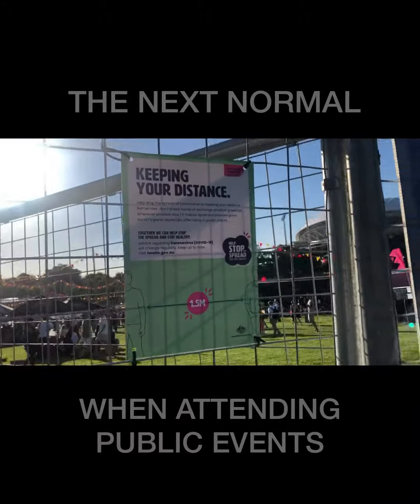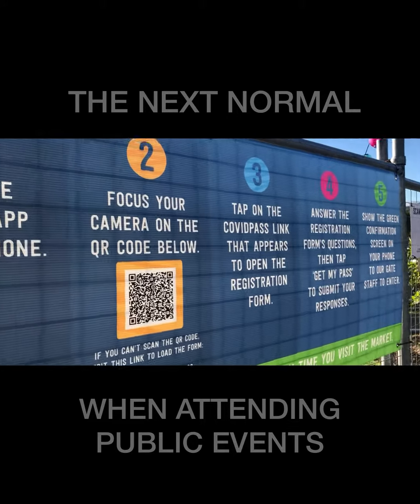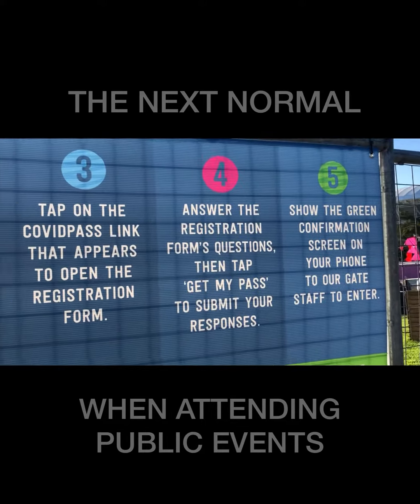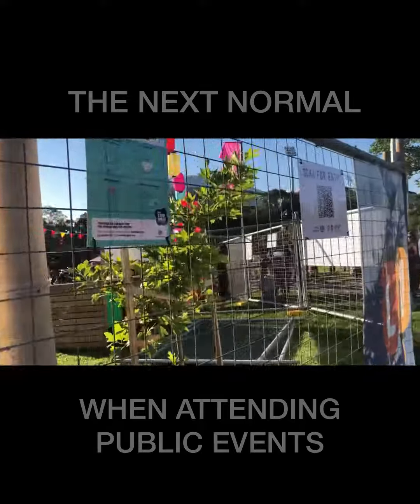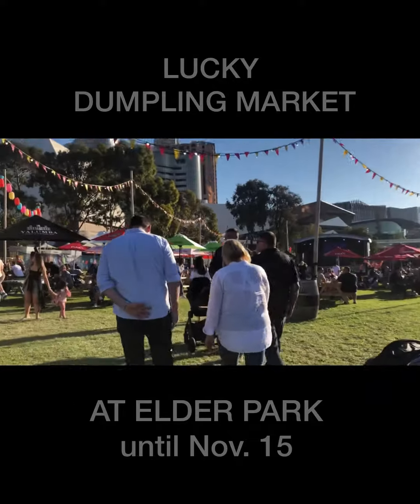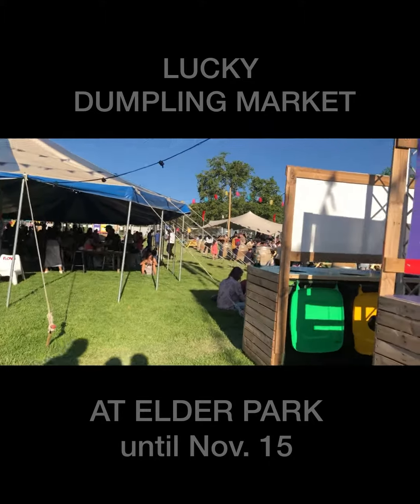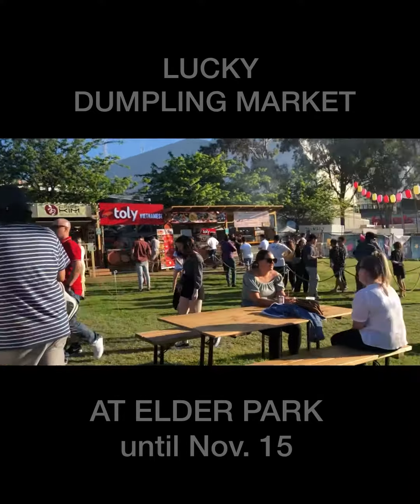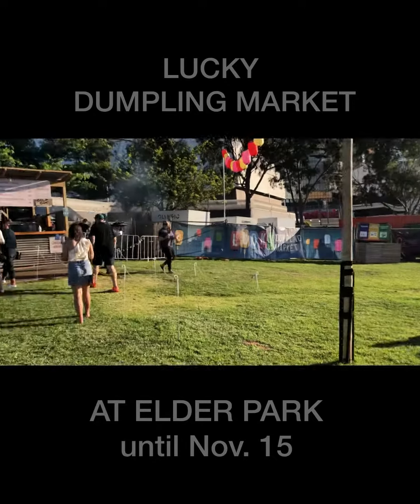ADELAIDE LIFE: Visited Lucky Dumpling Market, Adelaide, Australia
I am based in Adelaide, Australia, originally from the Philippines. My husband and I moved to Adelaide in late 2019.

This channel is primarily all about ADELAIDE LIFE. Touring you around Adelaide, sharing Adelaide lifestyle. I will also be sharing with you our experiences as an immigrant here in Adelaide, South Australia.

Hope you will learn something, be entertained and be inspired to move here in Adelaide, Australia.  😉